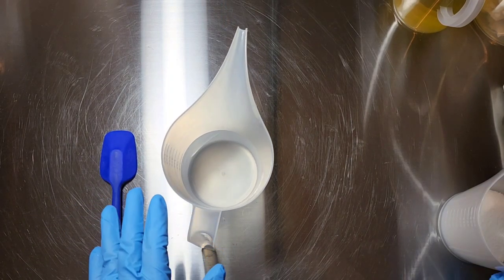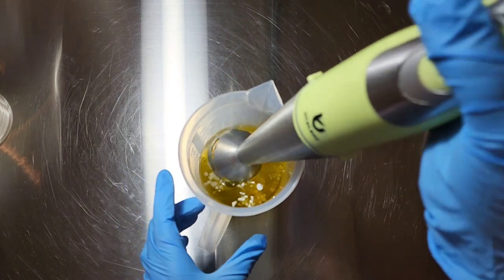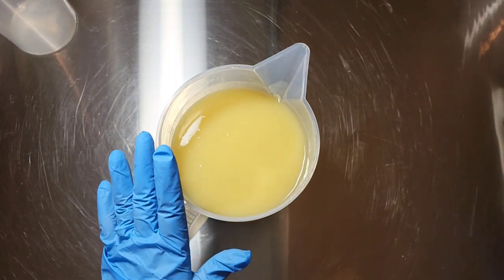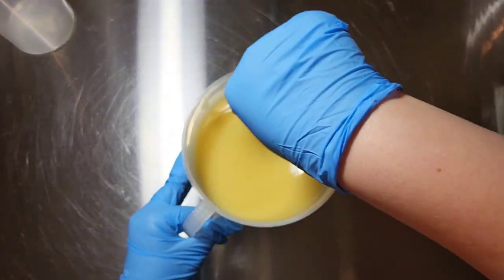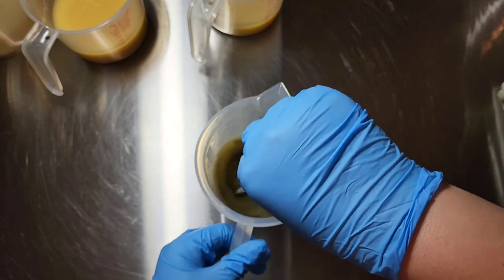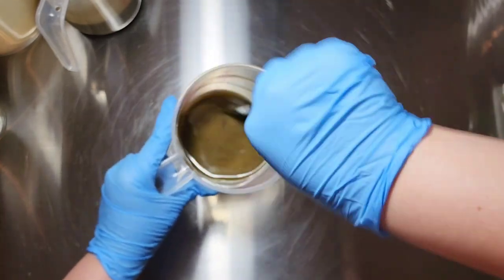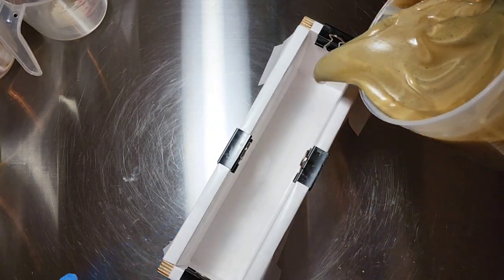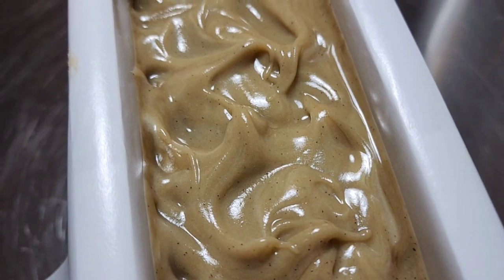Bay Rum Cold Process Soap Making